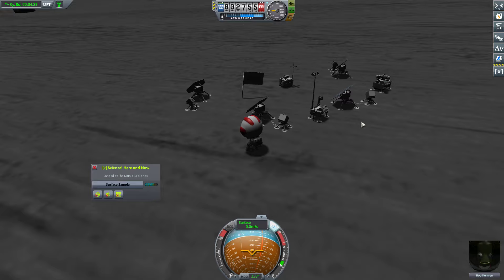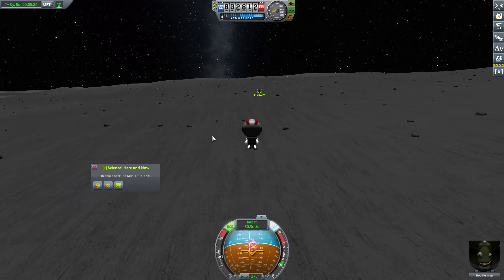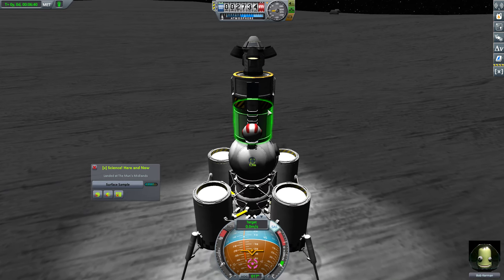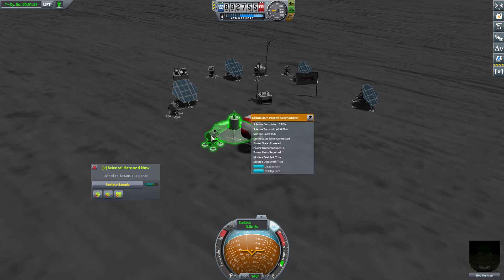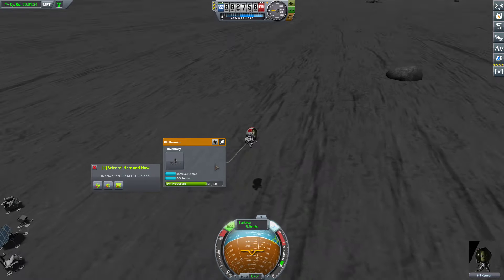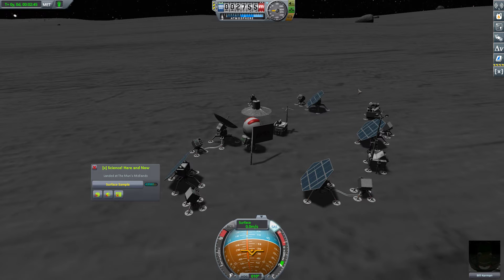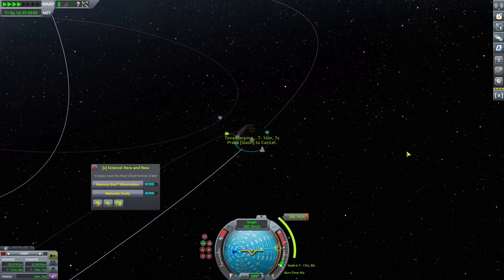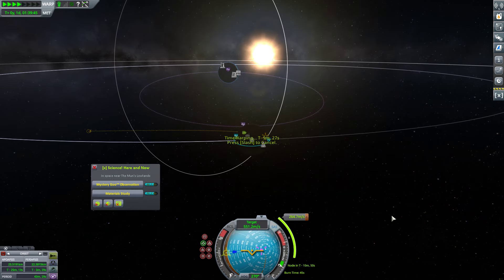Kerbal Space Program | Minmus Spaceport | Episode 32